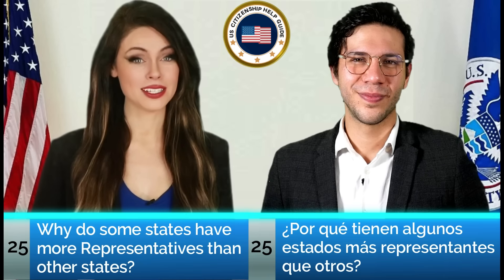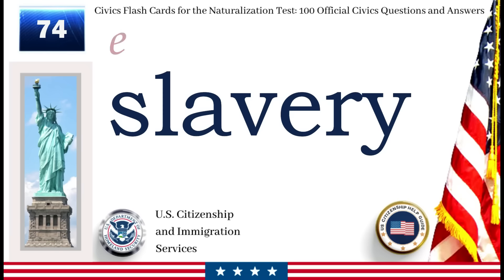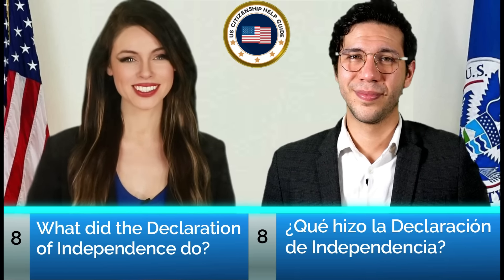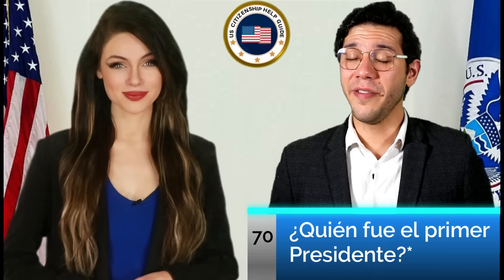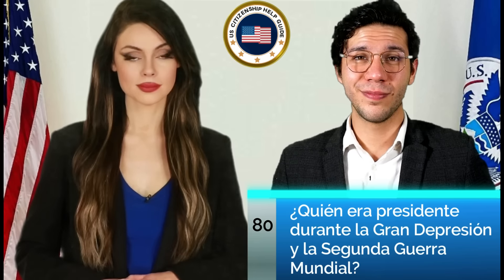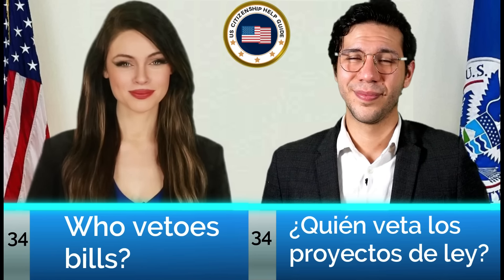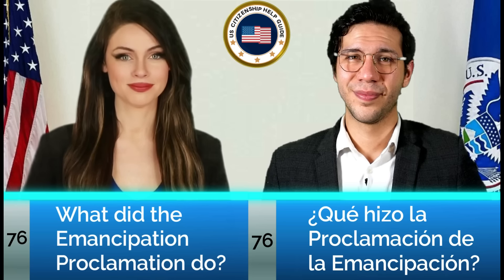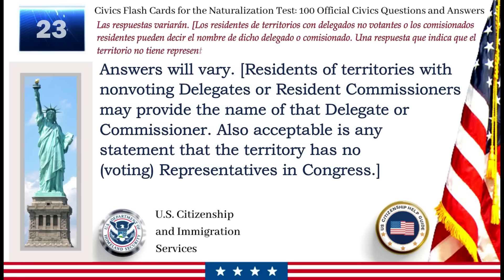Preguntas Y Respuestas del Examen de Educación Cívica | Ciudadanía Estadounidense 2023 | Americana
Tenga en cuenta que la respuesta más reciente a la pregunta 47 sobre educación cívica es Kevin McCarthy, ya que ahora es el presidente de la Cámara de Representantes de los Estados Unidos en 2023. Vea nuestros últimos videos de prueba de educación cívica para la prueba de educación cívica. Publicaremos videos de prueba de educación cívica con la nueva respuesta para la pregunta 47, ya que Kevin McCarthy es el nuevo presidente de la Cámara de Representantes de los Estados Unidos. Aprende rápido y fácil con nuestro Examen de Cívica traducido del español al inglés basado en el examen oficial de gobierno e historia del USCIS. Este video educativo te ayudará a aprobar la ciudadanía americana.

Cada estado tiene dos senadores, visite el enlace del sitio web oficial debajo de este video que lo dirigirá a averiguar los nombres de los senadores actuales en su estado:

Para encontrar el nombre de su gobernador actual o la información de contacto de cada gobierno estatal, por ejemplo, si vive en California, simplemente elija su estado y seleccione California para ver el nombre y la información de contacto del gobernador actual. Simplemente haga clic en el enlace de descripción debajo de este video para averiguar el nombre del gobernador actual de su estado

Para encontrar su Representante actual, simplemente visite e ingrese su código postal y luego haga clic en BUSCAR SU REPRESENTANTE POR ZIP y su representante de distrito del Congreso. Este servicio oficial lo ayudará a hacer coincidir su código postal con su distrito del Congreso, por lo que tratar de proporcionar información adicional permitirá una coincidencia exacta ingresando su dirección postal.

Este video educativo de 2022 contiene preguntas de prueba aleatorias para su Prueba oficial de ciudadanía cívica de naturalización de los EE. UU. En este video, se le dará tiempo (hasta 5 segundos) para responder cada pregunta. Esperamos que pueda responderlas todas. Será una muy buena indicación de que está listo para su próxima entrevista y exámenes de ciudadanía estadounidense.

También puede consultar las actualizaciones de nuestra comunidad a través de este enlace algunos de los nuevos transeúntes habían compartido sus experiencias de entrevistas que pueden ayudarlo también.

Nuestros valores y misión son los aspectos más importantes de nuestro canal de YouTube. Queremos ofrecer videos educativos gratuitos y alentar a los solicitantes inmigrantes porque queremos que usted tenga éxito y logre sus metas en la vida.

Este canal está dedicado a ayudar a los inmigrantes a prepararse y aprobar la entrevista de naturalización y las pruebas de ciudadanía estadounidense. Se publicarán videos de asistencia educativa desde este canal, como cómo prepararse para la entrevista de naturalización, Formulario N-400, examen de educación cívica, expresión oral, escritura, lectura y más.

Descargo de responsabilidad:
Este video educativo es solo para fines informativos. El uso de la información de este video no constituye asesoramiento legal. Cualquier confianza en la información contenida en este documento es únicamente por cuenta y riesgo del espectador. Hacemos nuestro mejor esfuerzo para incluir información actualizada y precisa en todos nuestros videos publicados. Sin embargo, con las leyes, tarifas, regulaciones, formularios, procedimientos y políticas de inmigración en constante cambio, es posible que la información en este documento ya no sea correcta. Consulte a cualquier experto en leyes de inmigración con licencia antes de tomar cualquier decisión o acción que pueda afectar su estado migratorio en los EE. UU.